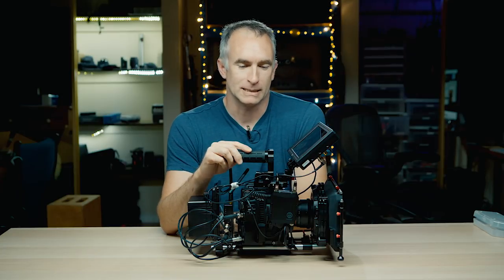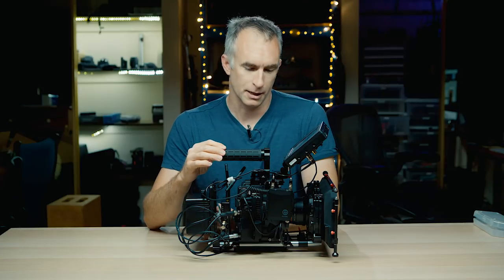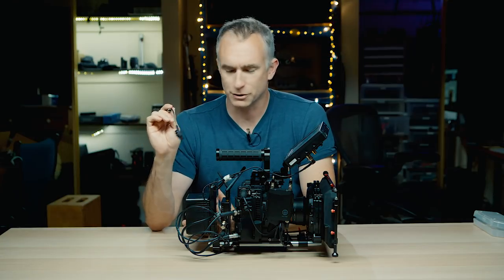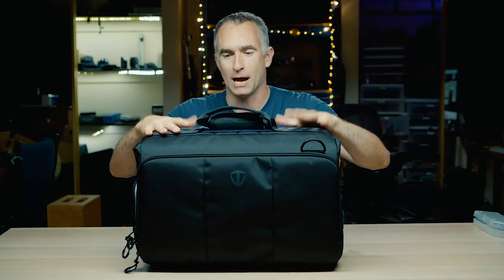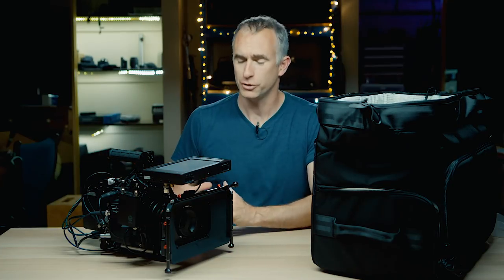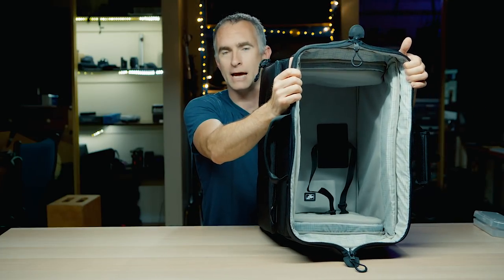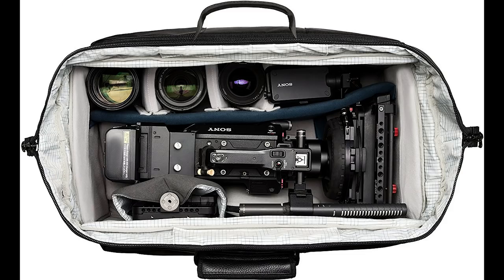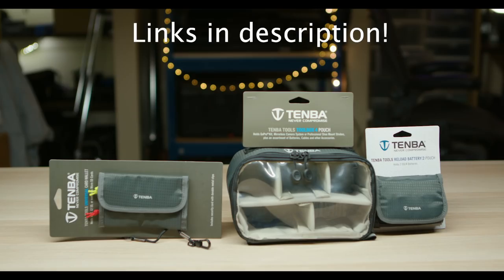REVIEW: Tenba Cineluxe Camera Bag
★ IN THIS VIDEO ★
Cineluxe 21 Hightop
Cineluxe 21 Roller
Cinelux 16